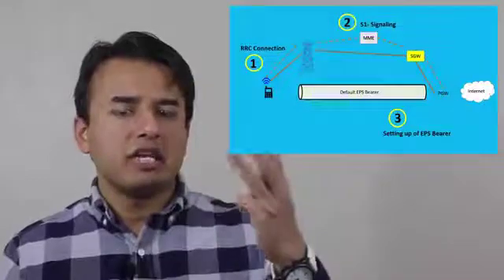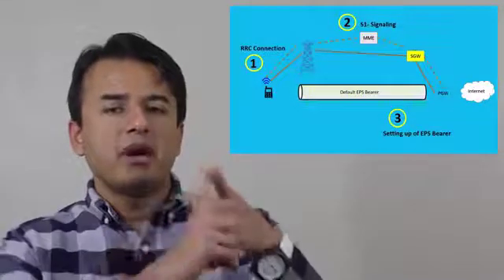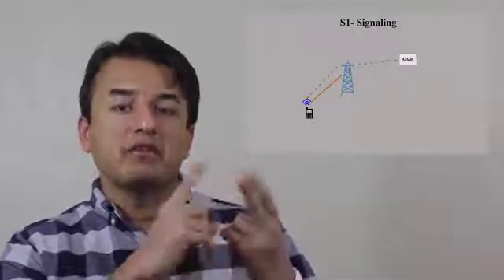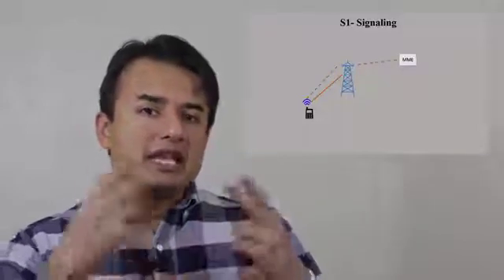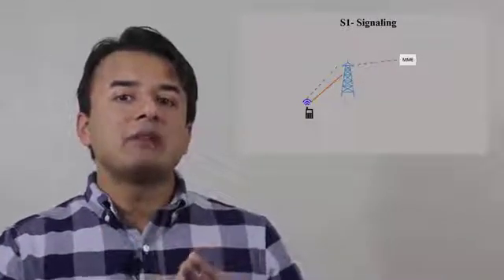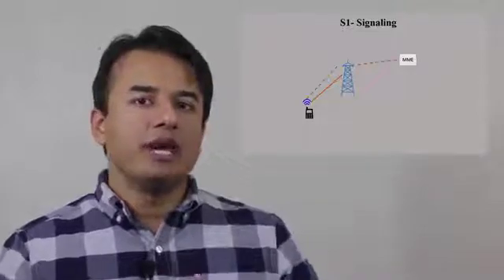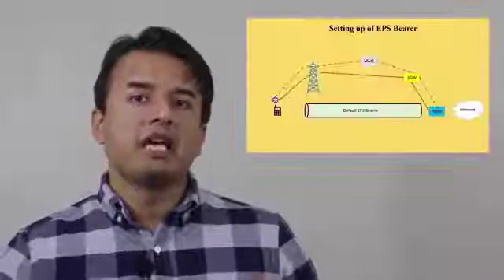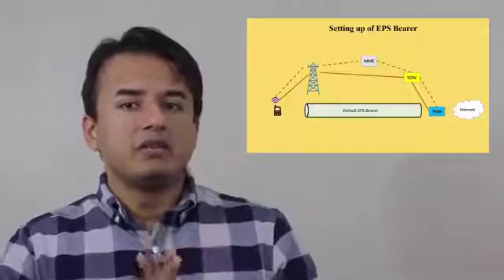What Is Accessibility KPI in 4G?